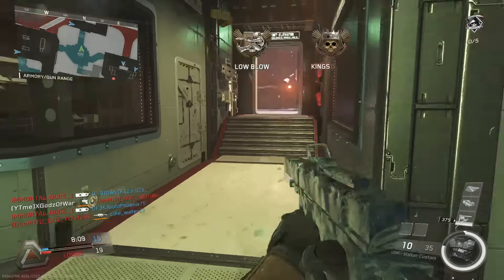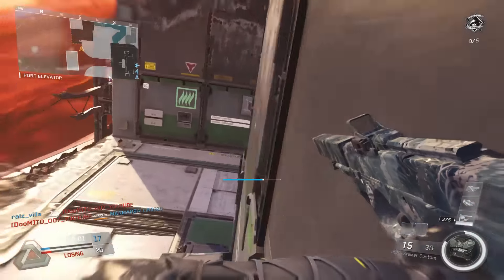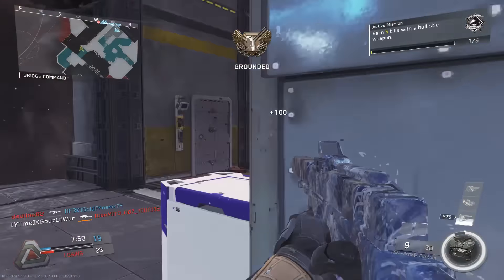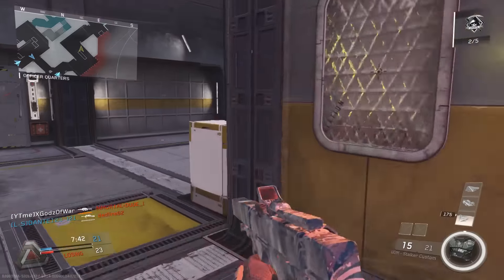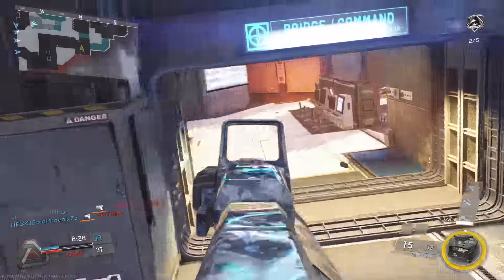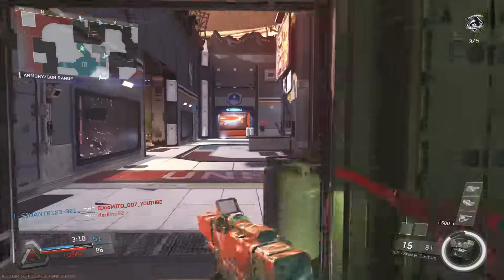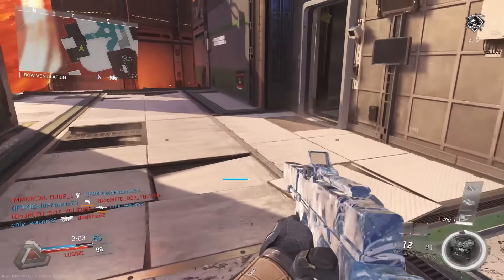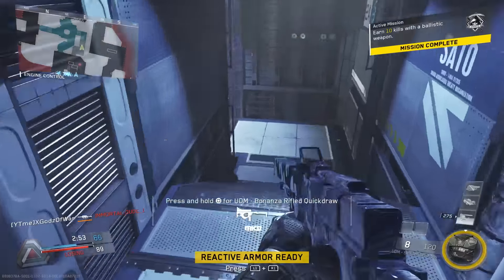NEW SNIPER PISTOL! "UDM STALKER GAMEPLAY" Epic Variant Infinite Warfare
Gameplay of the beast that is the UDM - Stalker! This is gameplay of the epic variant of the new udm weapon in Call of Duty: Infinite Warfare!